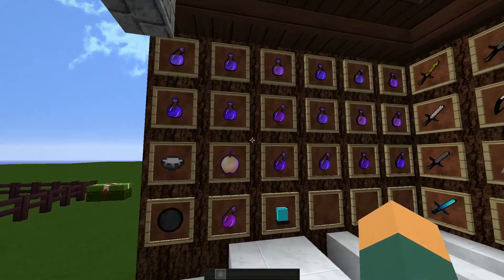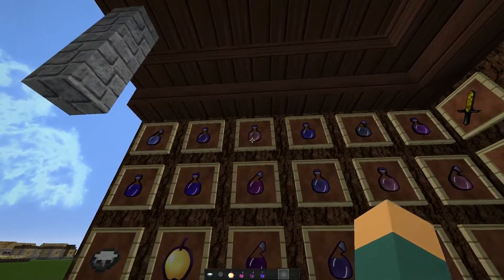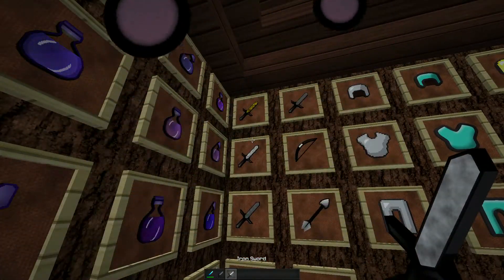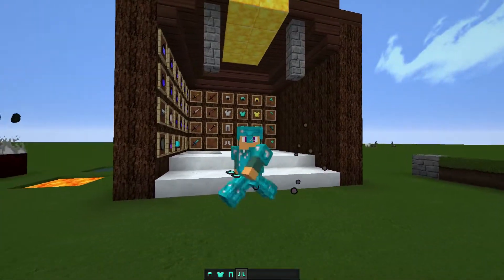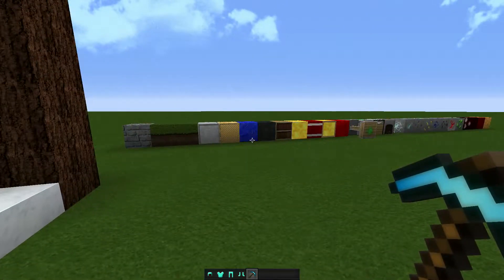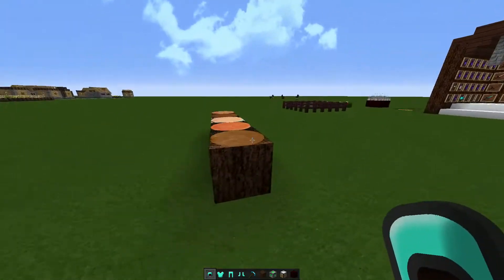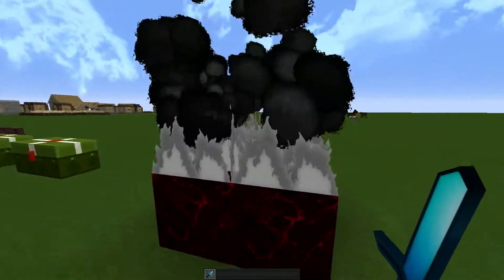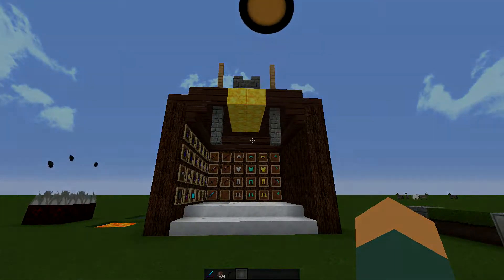50 Subscriber Texture Pack Release!